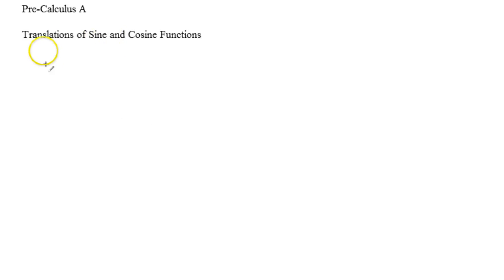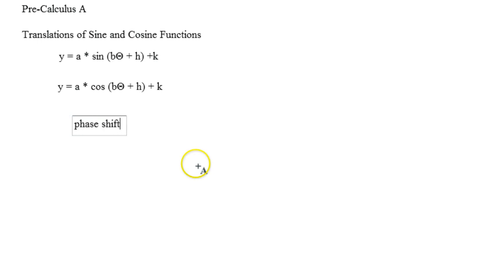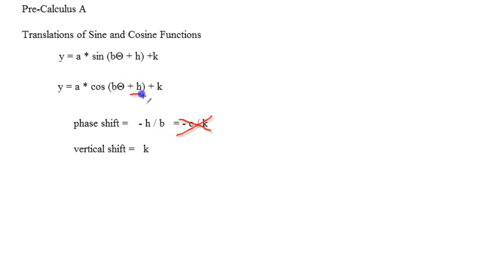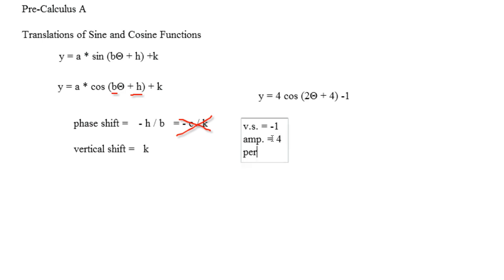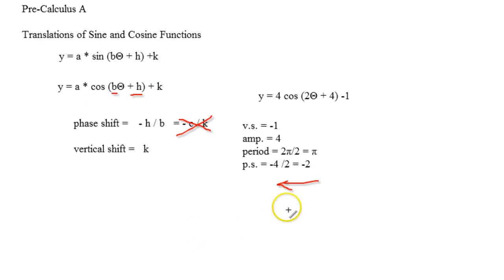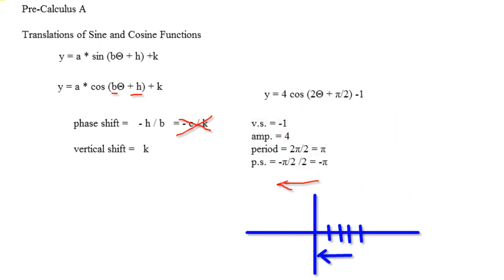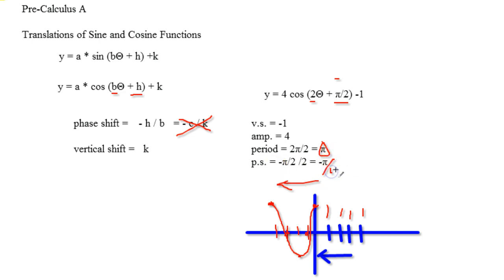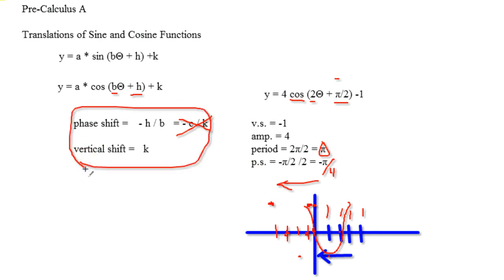Pre-Calculus A - Translations of Sine and Cosine